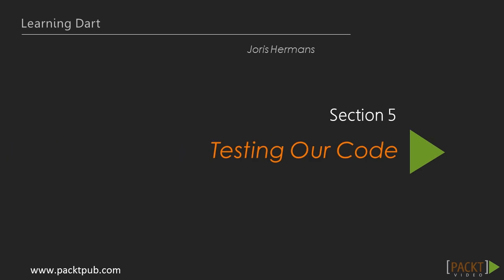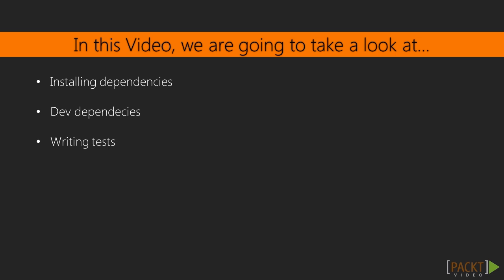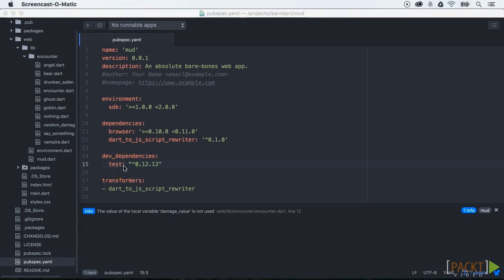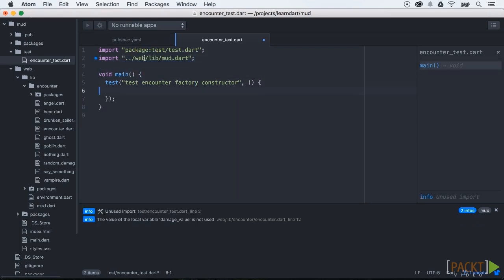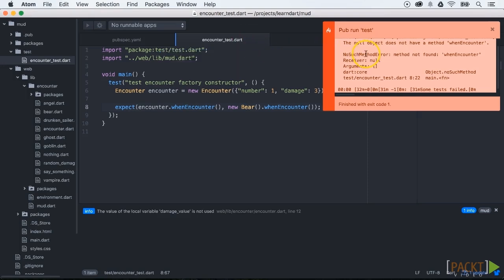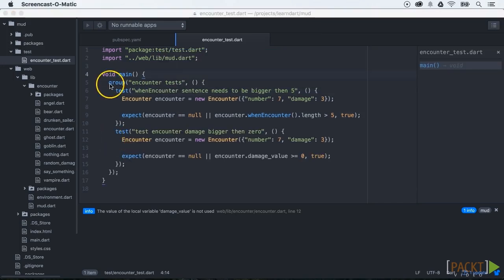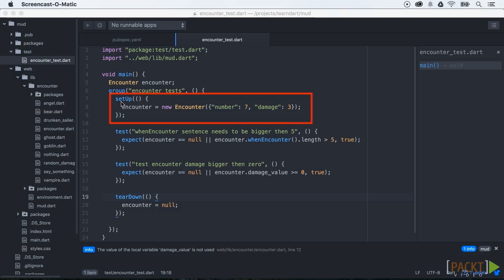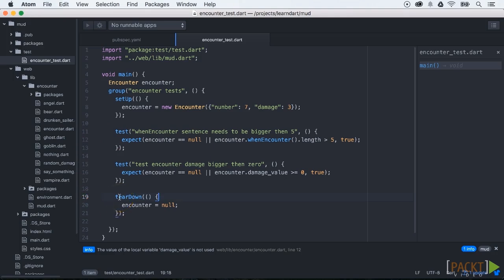Learning Dart: Unit Testing | packtpub.com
When you write software, it is important to test your code in an automated way. How can we do this in Dart? This is what this video is all about.
• Explain develop dependencies
• Create a test
• Run a test